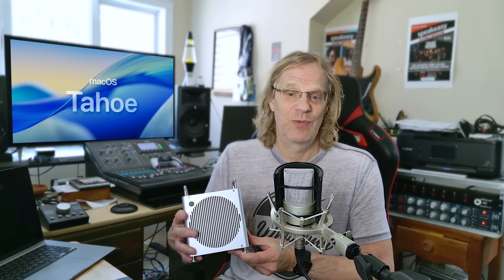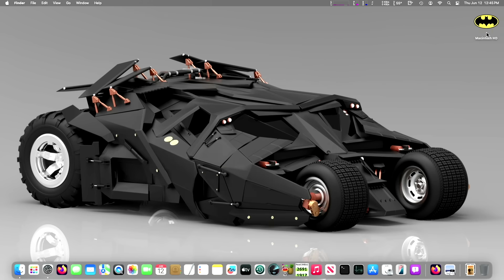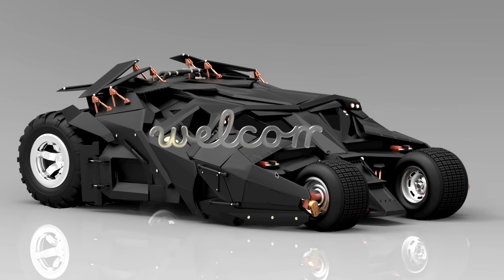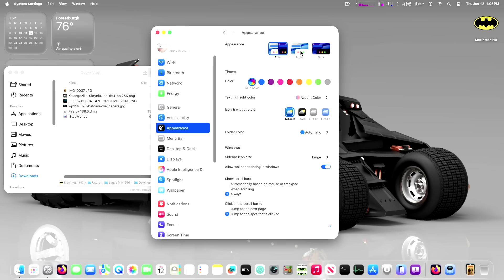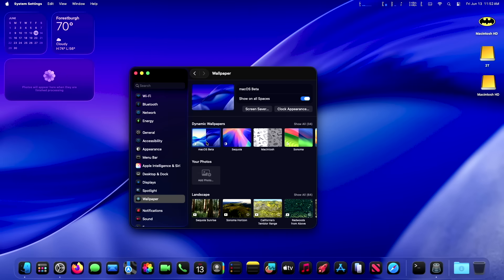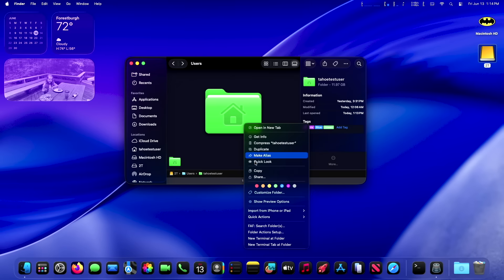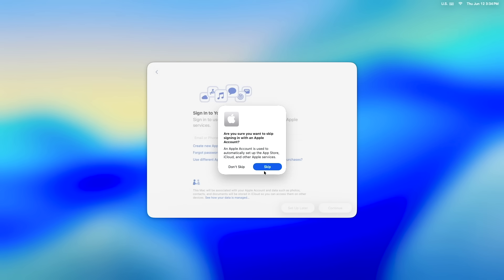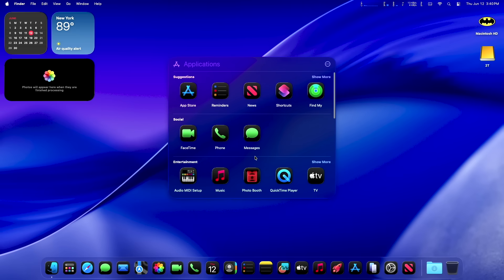macOS Tahoe first impressions + External Home folder test.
Just installed macOS 26 “Tahoe” to check out the basics and wanted to test it out with the external home folder setup on my base model mac mini.

0:00 Into
0:12 Acasis TB1201
0:40 Install Macos 26 Tahoe Developer Beta 1
1:47 Loggin in and initial settings FIle Vault
3:13 System settings updates
3:21 Global icon colors
4:06 Wallpapers and screens saver menus update
5:10 Launchpad replaced by Apps
5:35 New Games app replaces Game center
5:51 New Color coded Folders via Tags
6:25 Test external user account home folder